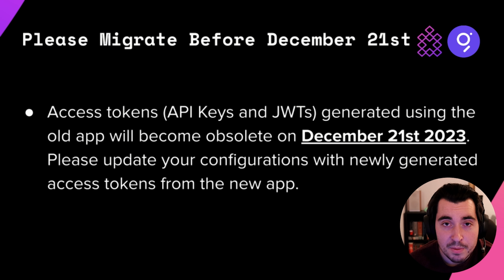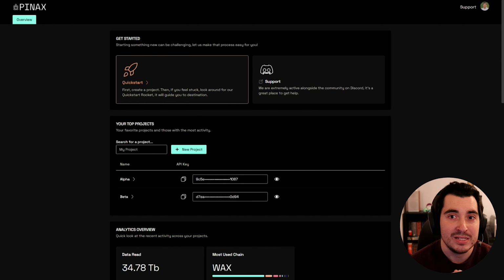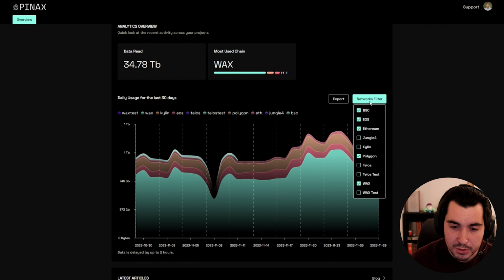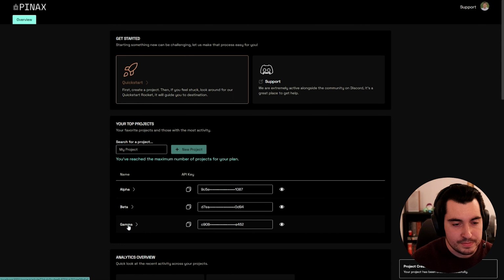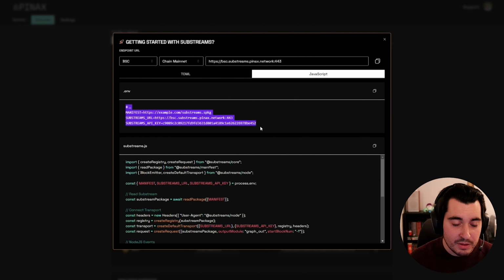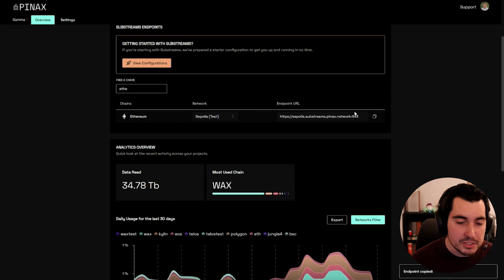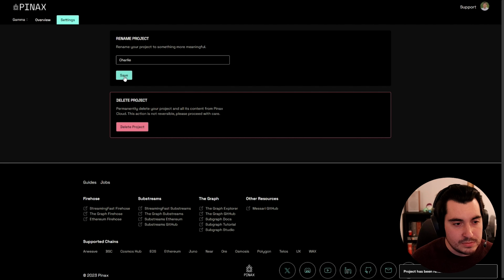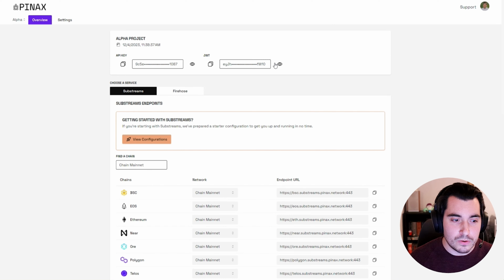Pinax App 2.0: Boost you web3 skills with Firehose, Substreams & RPC services [Get free access now]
Follow along with Dominic Fournier from Pinax as he takes you through how to get started with the new and completely upgraded Pinax App—a better way to manage your Firehose and Substreams services.

Learn how to get started with the new app, including creating an account and generating your new API keys.

Here’s what else is included:
     Why we upgraded:
          Everything that you need to get started in one place
          Upgraded tech stack for better performance
          Simplified look and feel
     How to migrate to the new app—do this ASAP
              A demo of how to navigate the app, including all the new features
     A sneak peek at what’s coming